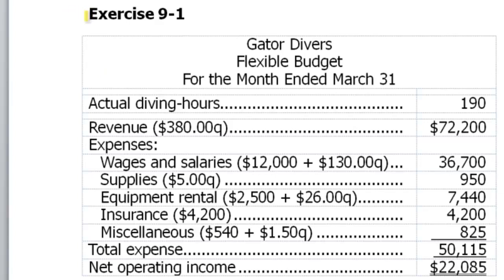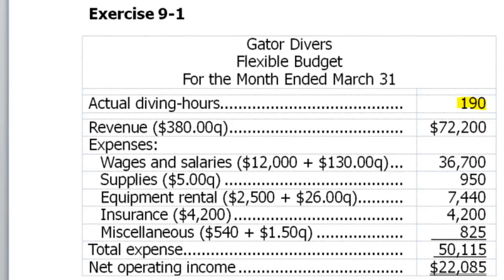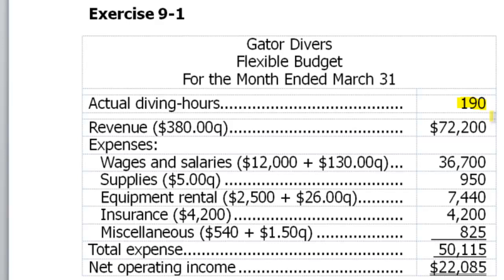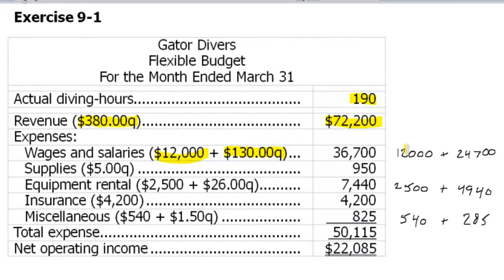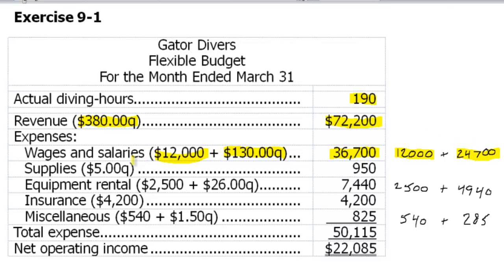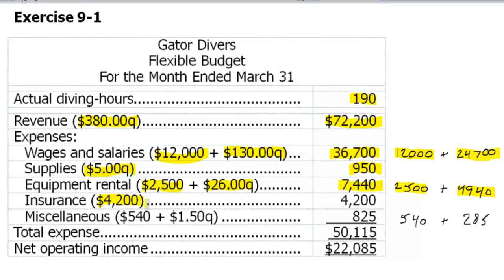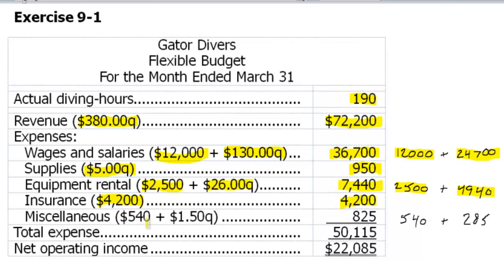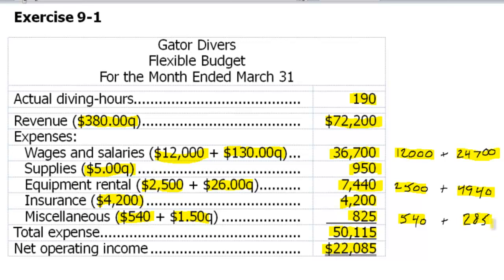Exercise_09_01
ACC105
Exercise 9-1
Flexible Budgets